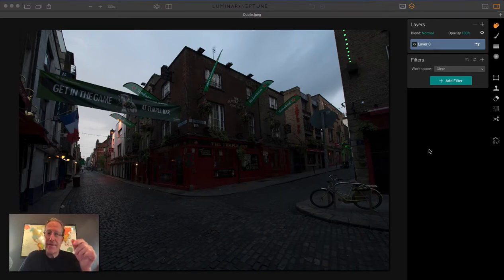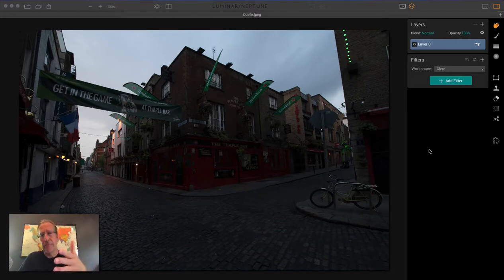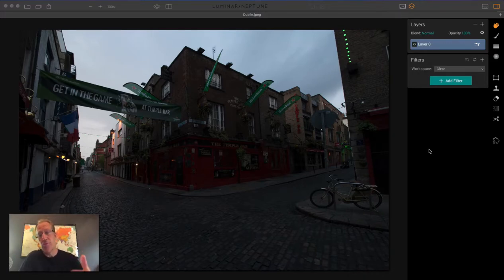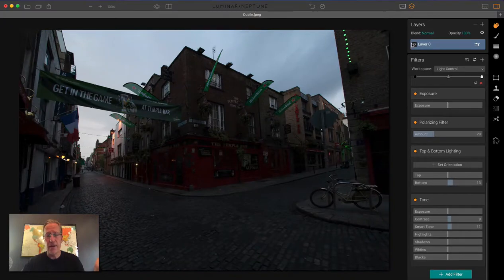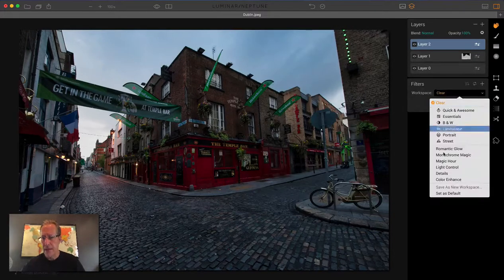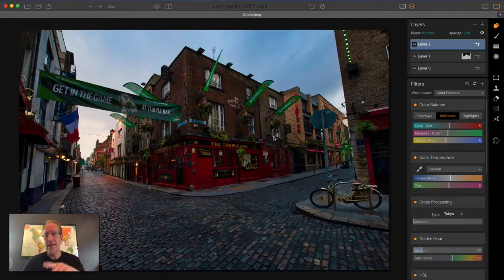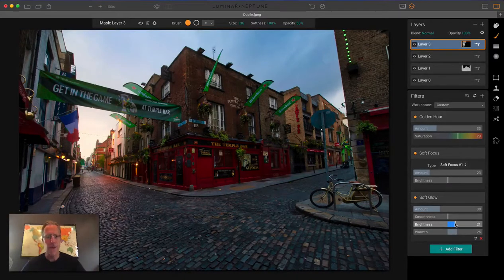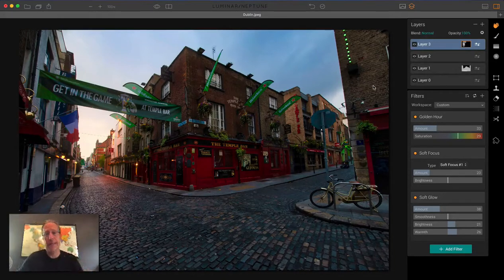A New Approach to Workspaces in Luminar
Maybe I am a little strange, but I found a different way to approach the use of Workspaces in Luminar. I built Workspaces for specific functions, instead of for types of photos - and it works great for me! You can download these workspaces for free on the blog